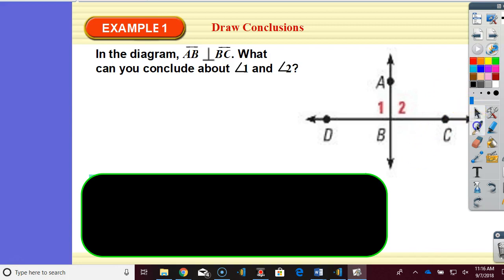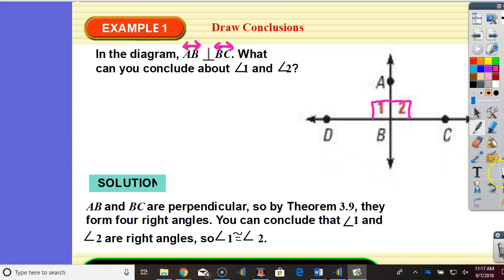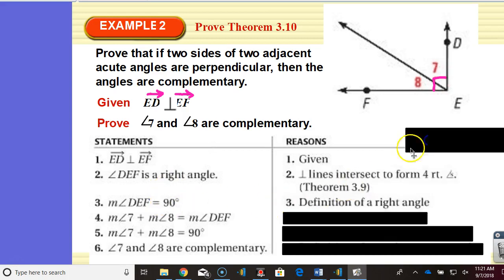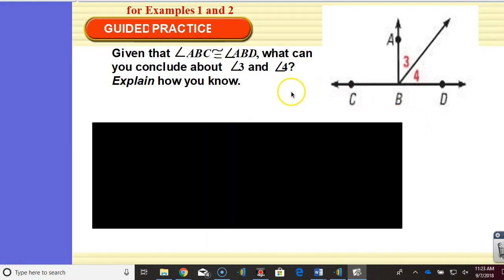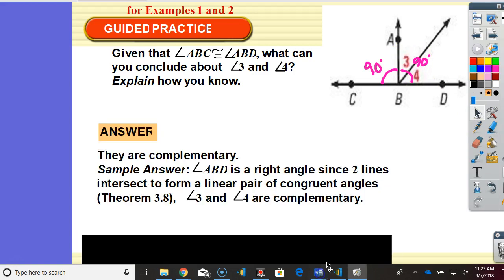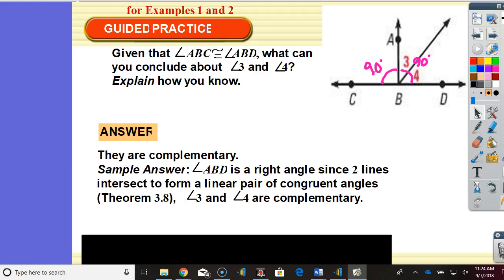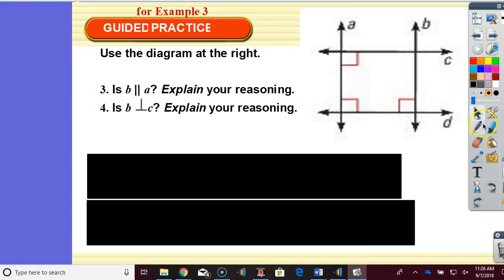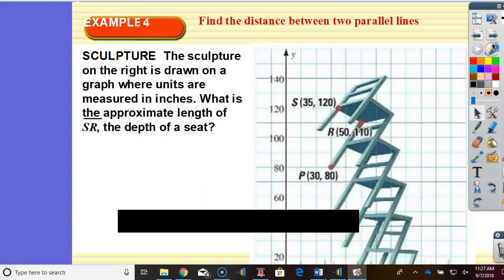3.6 Prove Theorems about Perpendicular Lines